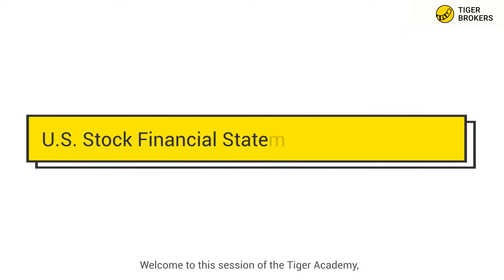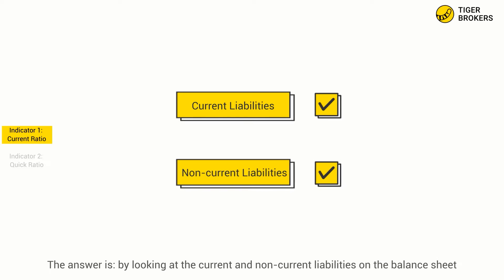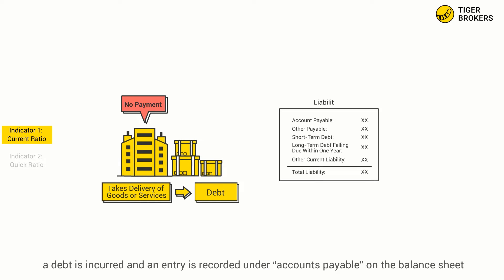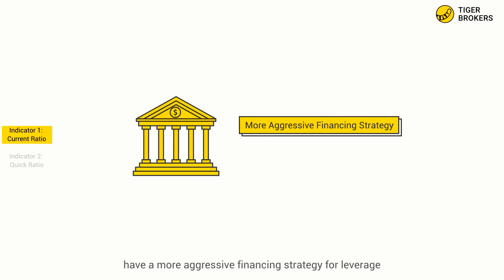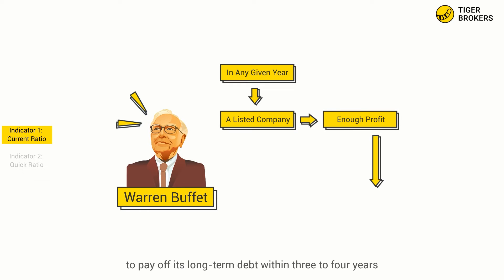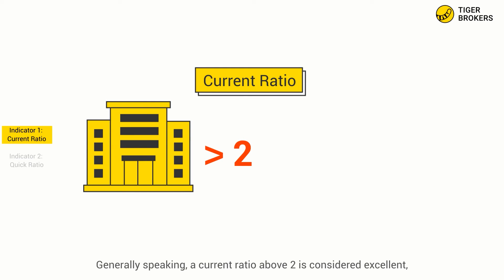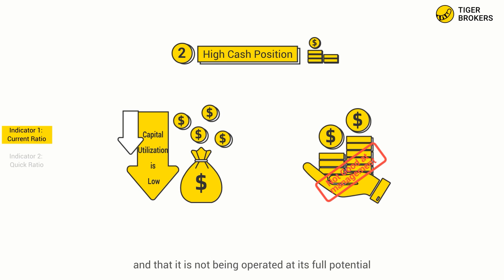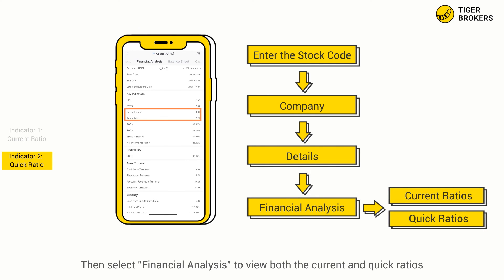Lesson 10 - The solvency of a company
Need a kick start on your investment journey?
CLICK the below promotion link to open an account today to enjoy a range of welcome GIFTS:

Client Service
The information contained herein is for the recipient’s information only and is not a solicitation to buy or sell, nor is it intended to provide you with financial advice or take into account your objectives, financial situation or needs. Any date or price is indicative only. The information herein is obtained and derived from sources which we believe to be reliable, and while reasonable care has been taken to ensure that stated facts are accurate, no warranty of accuracy, reliability or completeness is given, except for liability under statute which cannot be excluded. Tiger Brokers makes no representation as to its accuracy or completeness and should not be relied upon as such.